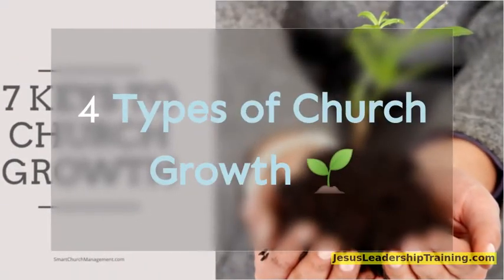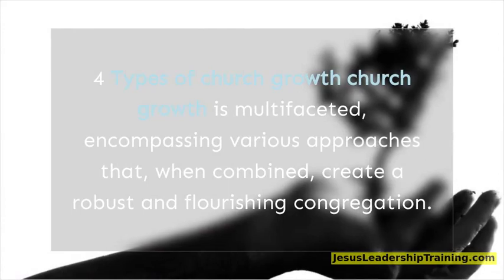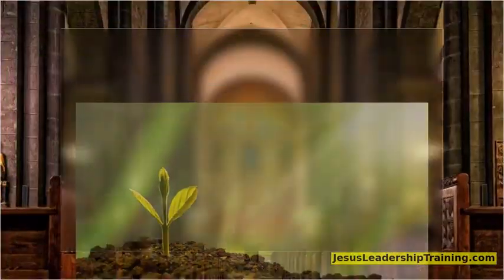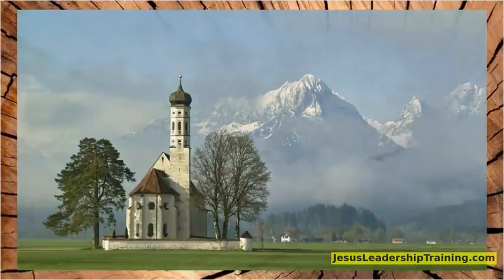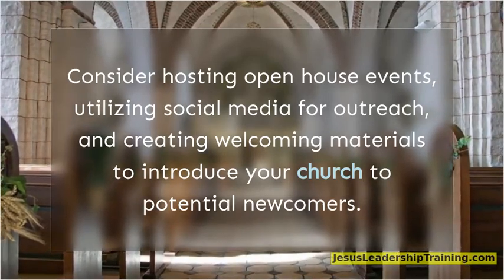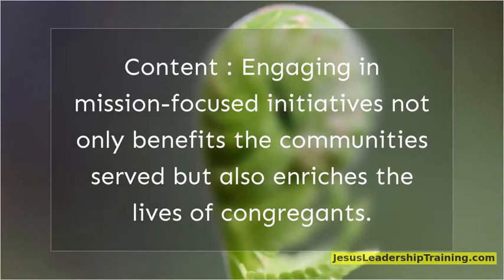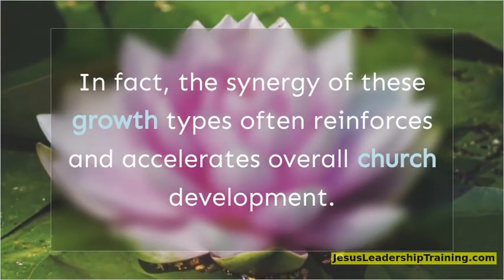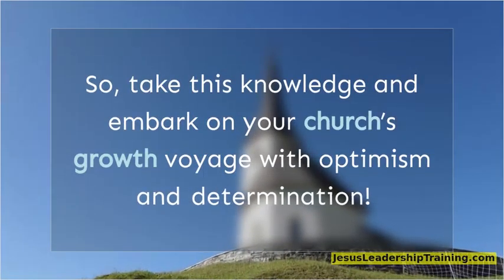4 Types of Church Growth 🌱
4 Types of Church Growth  🌱